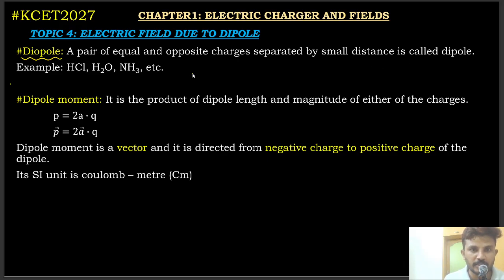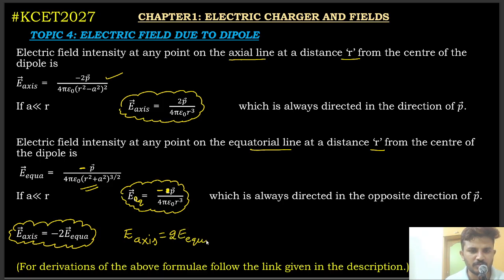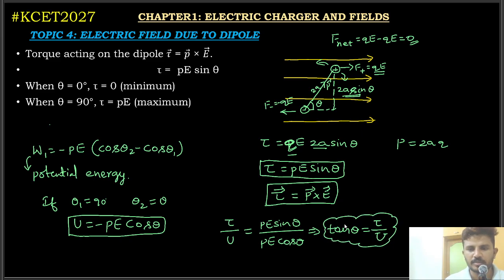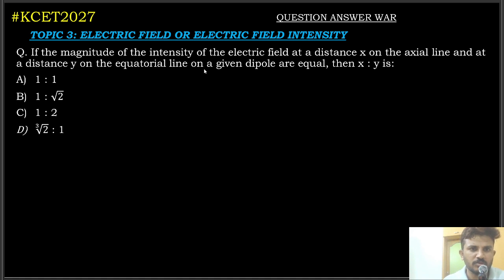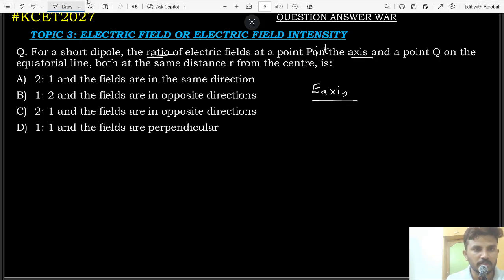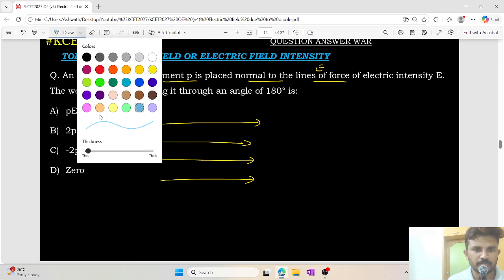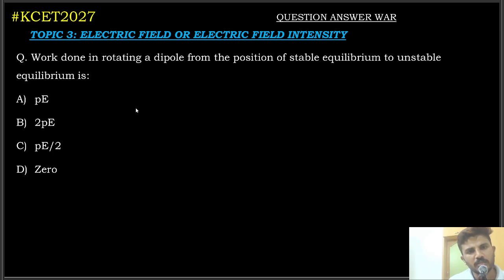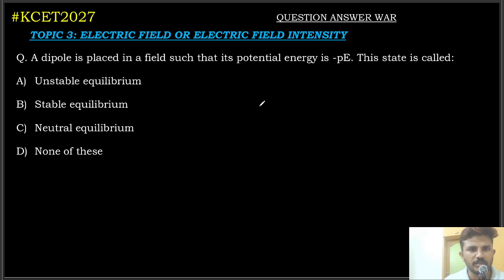⚡ KCET2027 🚀(V4) Electric field due to dipole - ELECTRIC CHARGES AND FIELDS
All 5-mark derivations from derivations electric charges and fields